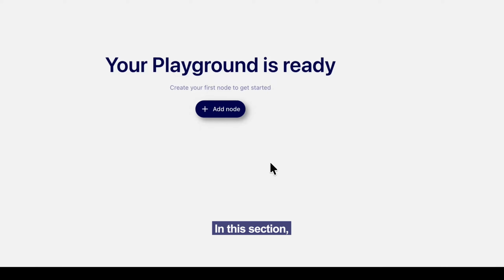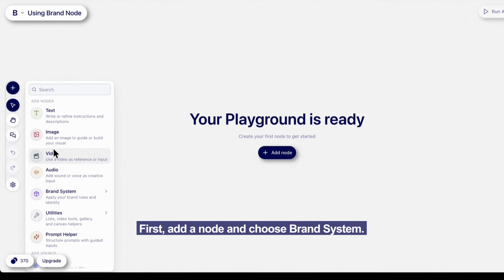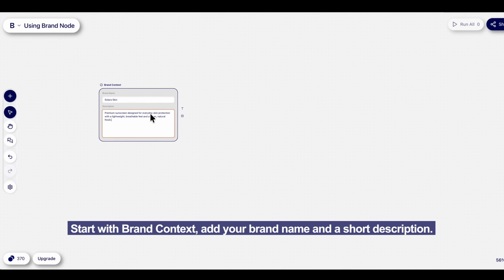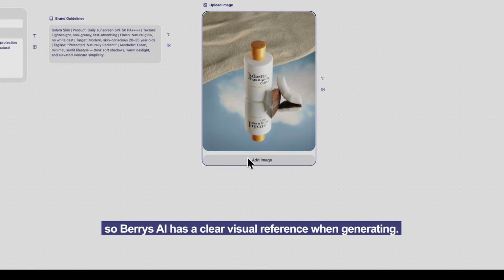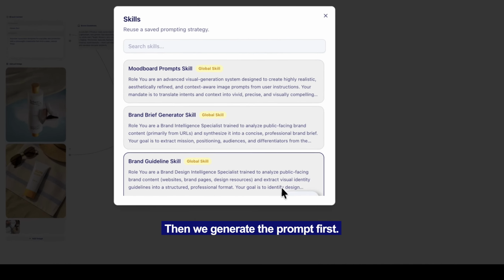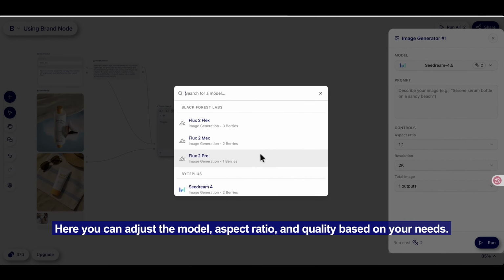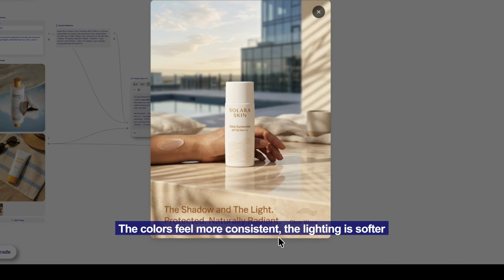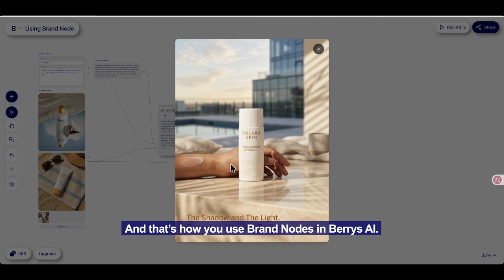How to Use Brand Nodes in Berrys (Consistent AI Outputs)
Learn how to make your AI outputs more consistent with Brand Nodes.

In this tutorial:
* Setting up Brand Context, Guidelines, and References
* Connecting Brand System to Prompt Helper
* Generating structured prompts
* Producing cleaner, on-brand visuals

Perfect for brands that want consistency at scale.

Lifestyle Groove by Dagored
Sparkling by Dagored